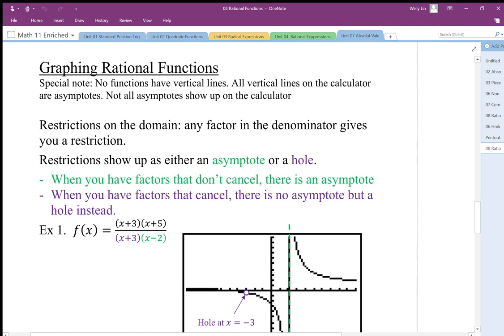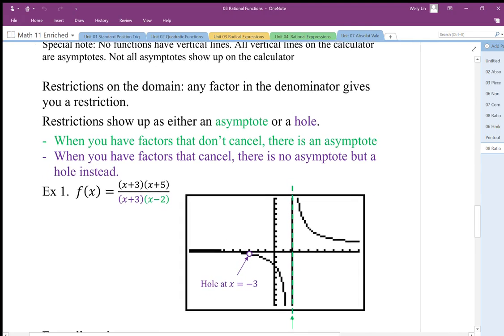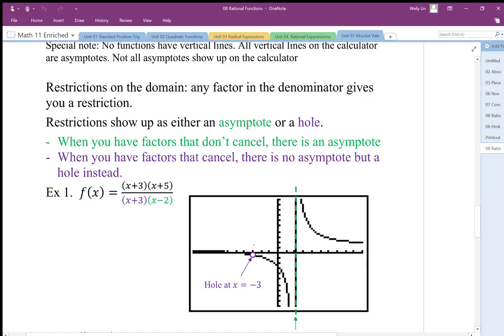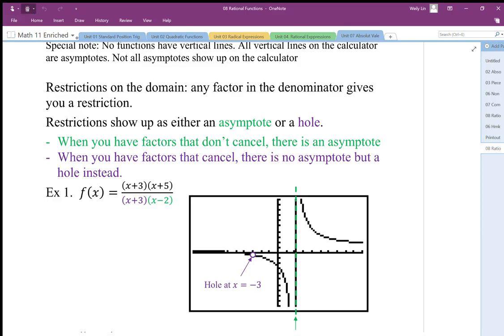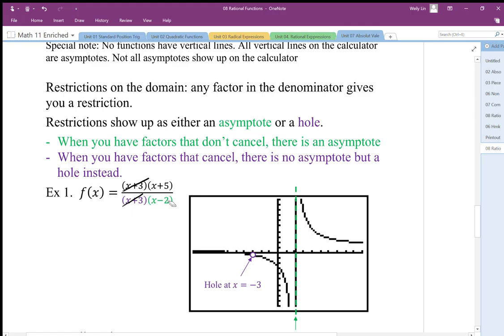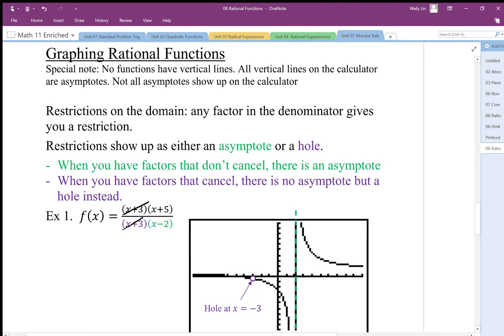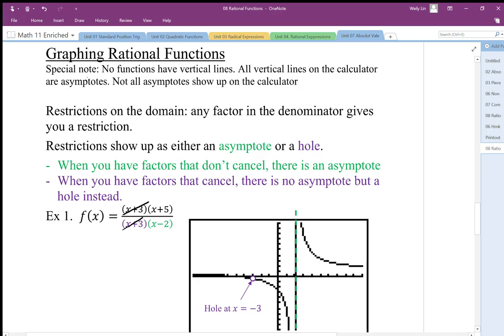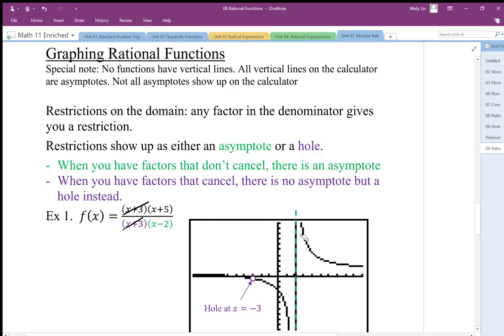01 Rational Functions Part2